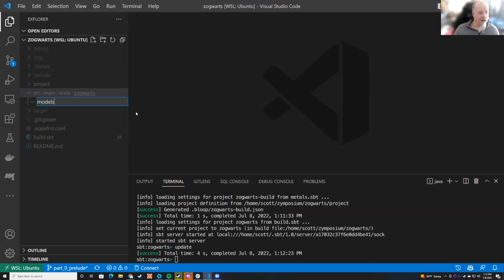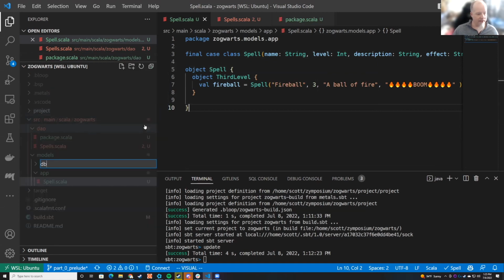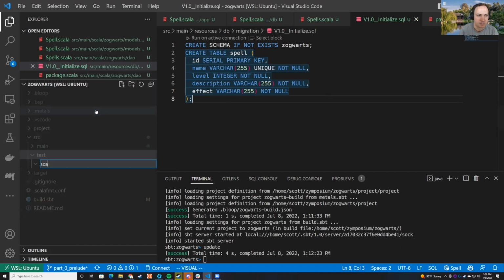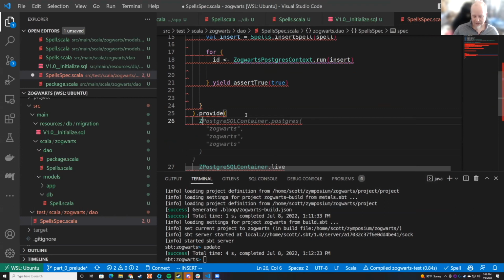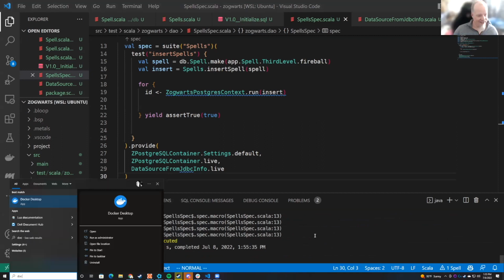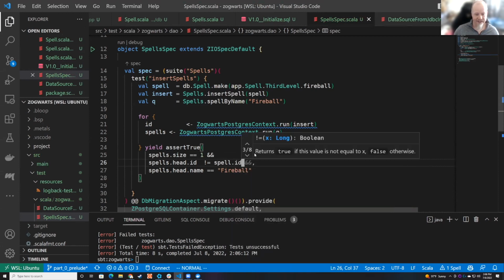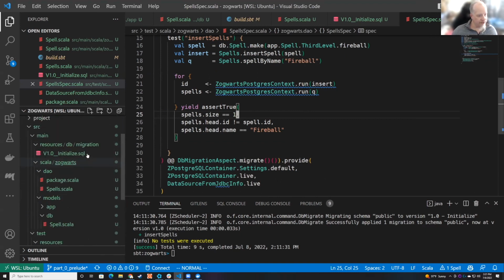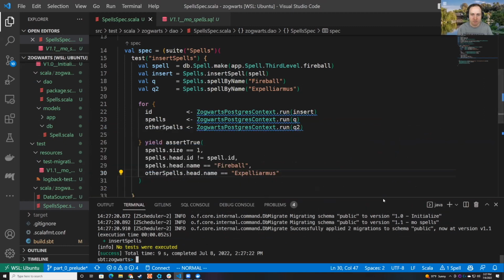Zymposium - ZIO Test Containers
This week Scott Weaver will be joining us to talk about Testcontainers for ZIO, a library that makes it easy to use test containers with ZIO!